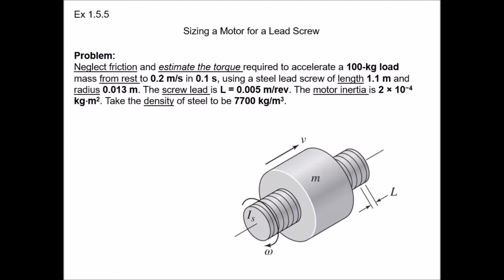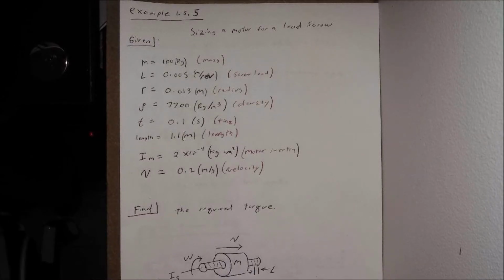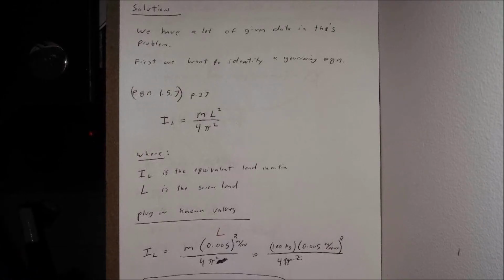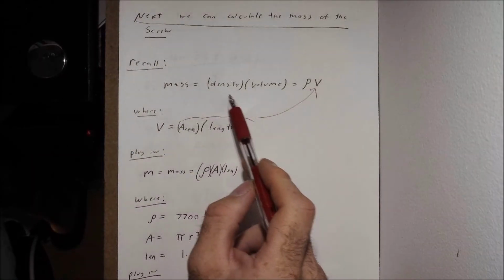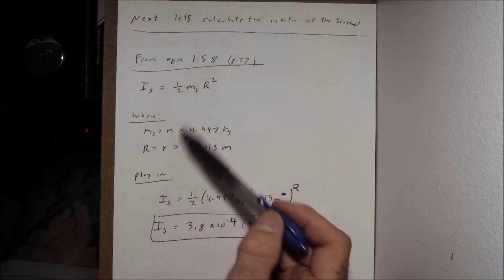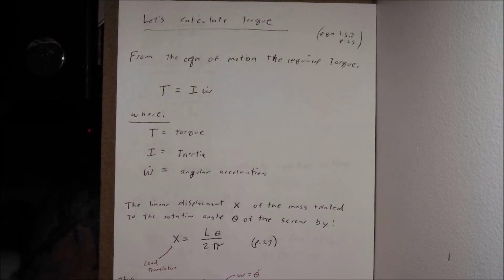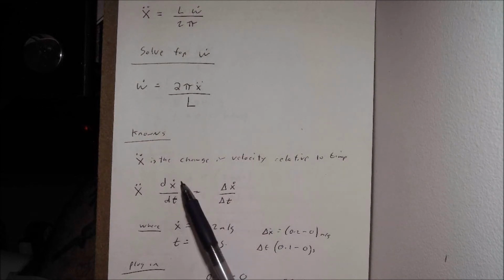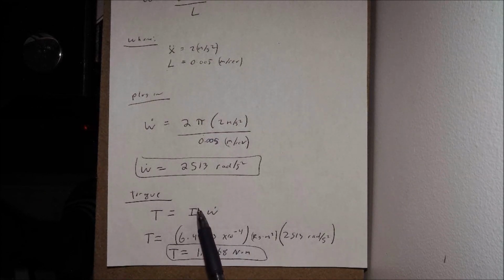ME 2120 example 1.5.5